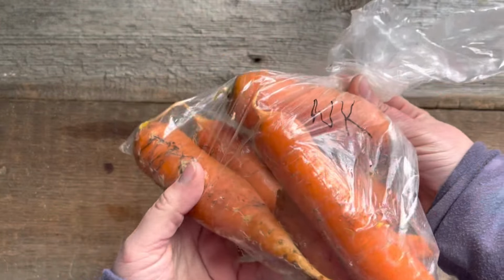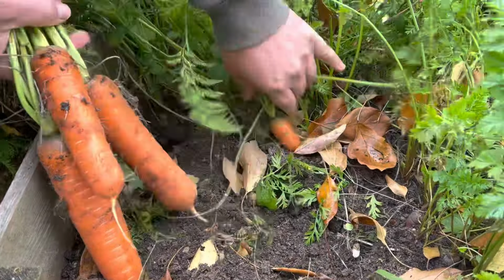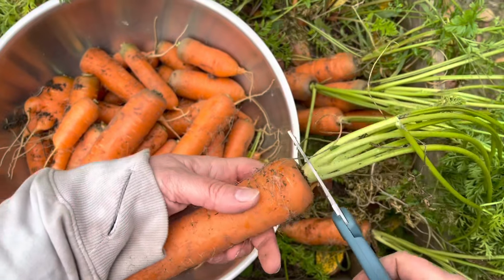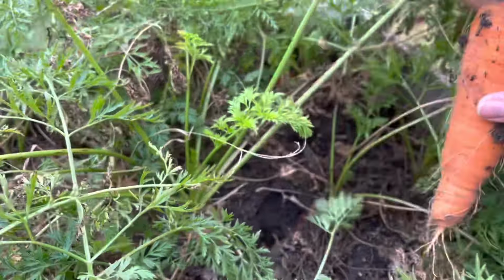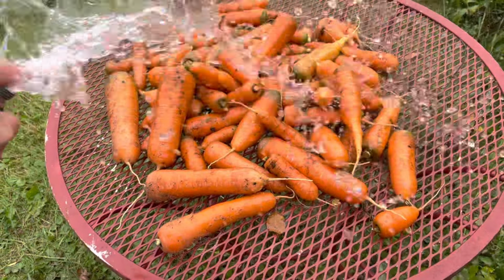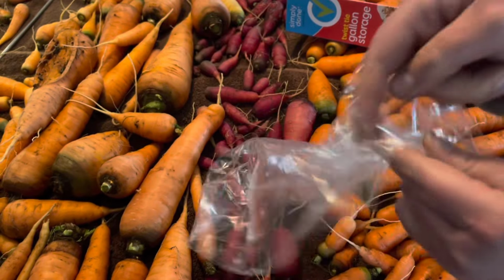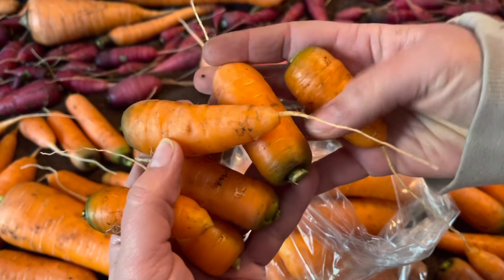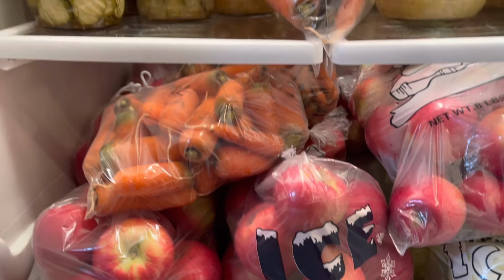STORING CARROTS for SIX MONTHS without a root cellar!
How we store fresh carrots for 6 months without a root cellar!

⛓ LINKS
Plastic storage bags with twist ties

Sometimes we’ll link to products mentioned in the video, and using these links is also a great way to support us. Thank you so much!